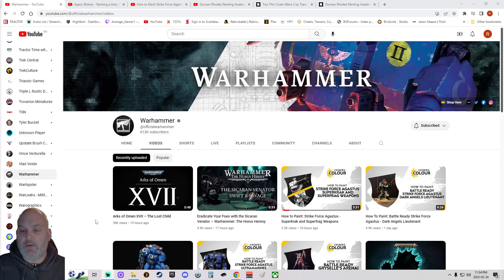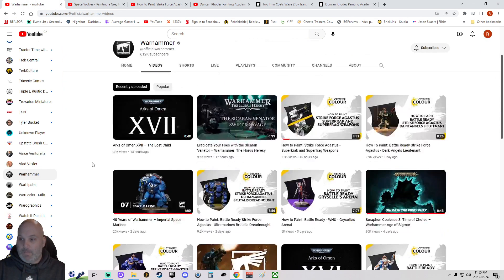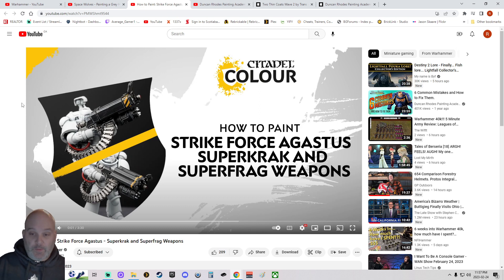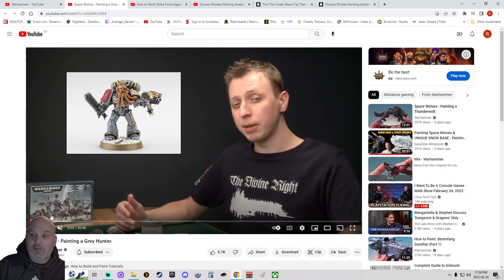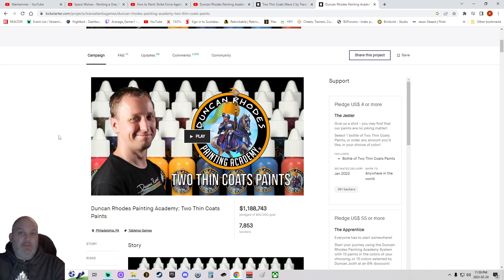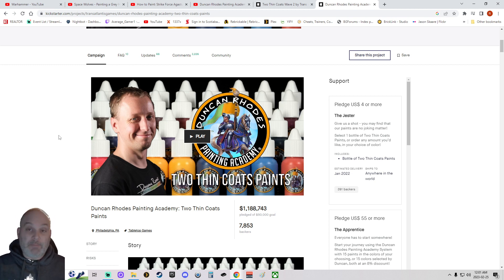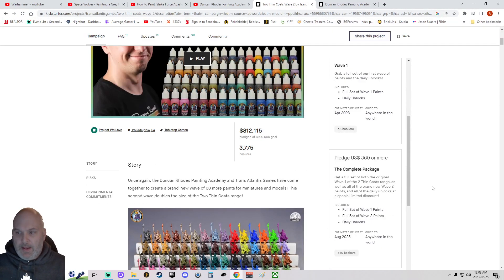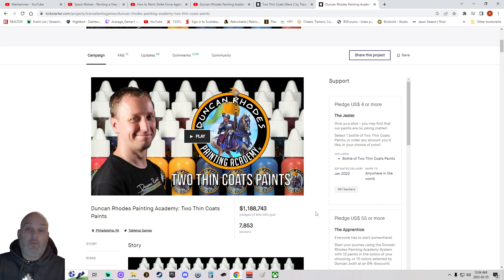Games Workshop "only Hands" Controversy...Protecting the "Brand" but not the artist?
Well, its going around, and its my turn to make a video about it.